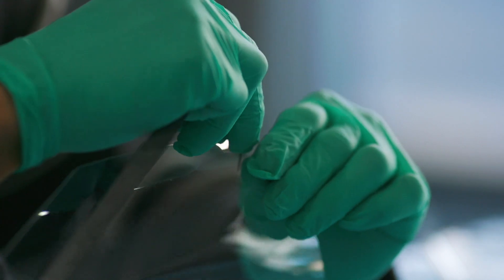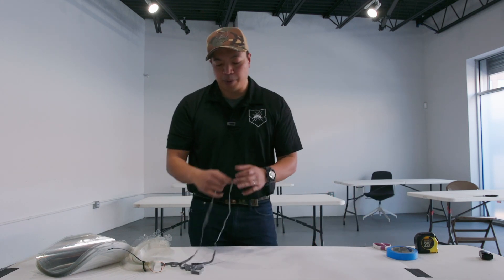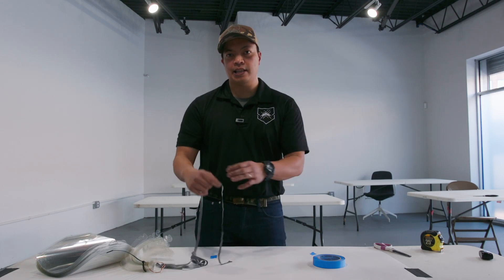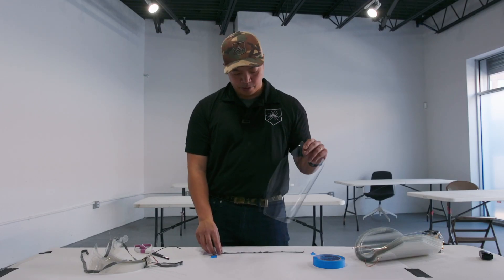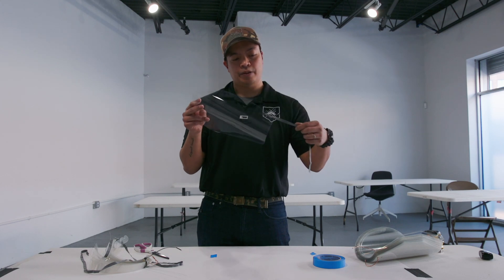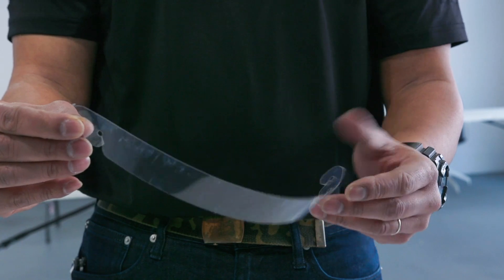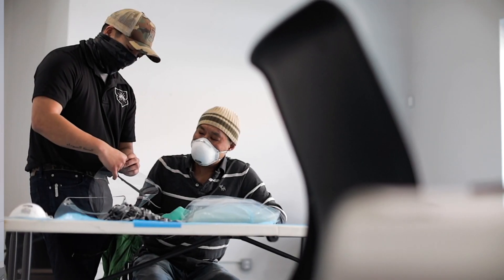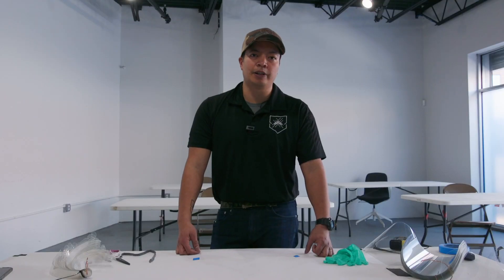Learn how to construct the face shield.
The Black 6 Project is working with many organizations to supply different healthcare facilities and first responder agencies with personal protective equipment (PPE).

This video is to help instruct volunteers who are helping with the effort to assemble face shields. The face shield comes in three components:
Face Shield
Headband
Elastic

The elastic will be cut in two different lengths depending on the material:
Fabric elastic material will be cut at 16 inches
Rubber band like material will be cut at 14 inches

Special Thank You to Planet X for allowing us to use your studio space to shoot this video and to MGanibe Studios for the creation of the video.

For other guidelines, you can refer to the PDF version of these instructions